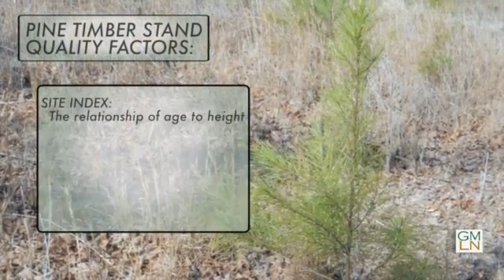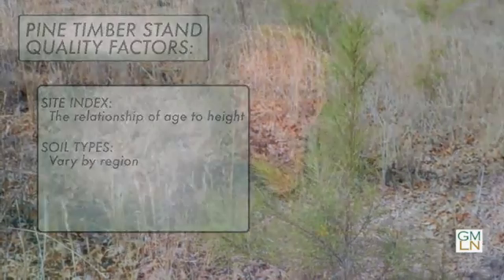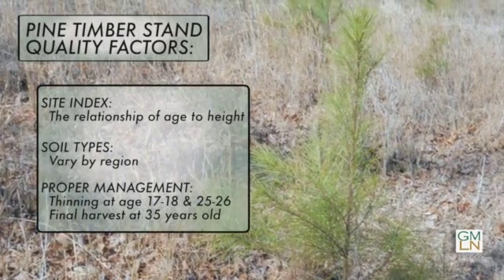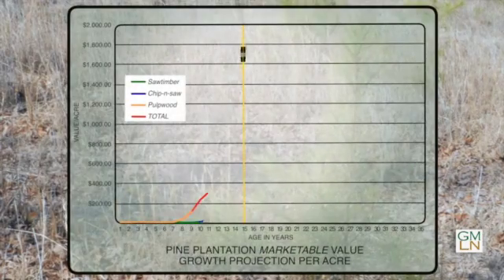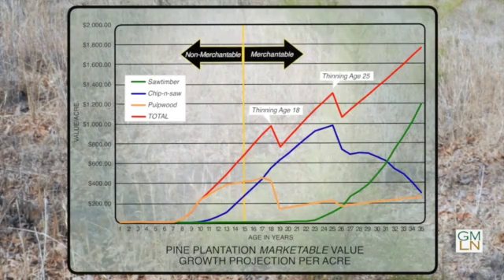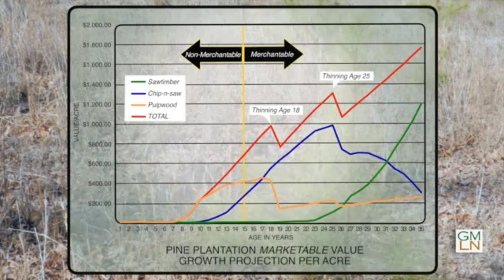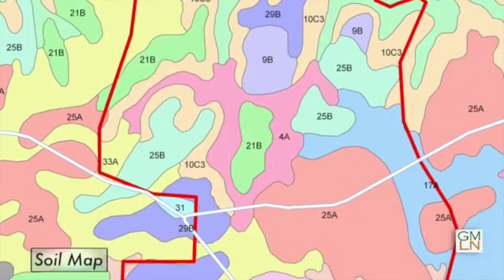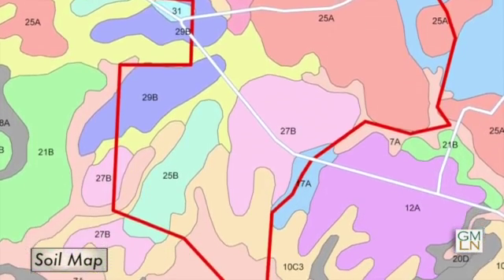Timber Talk: What factors determine the quality of a timber stand? (3 of 10)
In this series of videos, Grant Massie's resident forest experts share information about timber and how to maximize timber as an investment.

TRANSCRIPT OF PART 3 OF 10:

Ned : Bill, what factors determine the quality of a timber stand?

Bill: Some of the main factors are sight index which is a relationship of age to height. In other words the more height you have the more volume you will have and that is related to soil type.

Soil types are different and therefore the quality of the timber that grows in particular soil types vary.

Another factor would be how you manage a stand of timber, particularly in pine timber. You must manage it properly or you really won't get the productivity that you would want out of it. You need to thin it. Normal thinnings usually run at an age of about 17, 18 years old. Then you can possibly do another thinning at 25, 26 years old, then a final harvest anywhere between 30 and 35 years old.

That's the optimum growing cycle for Loblolly pine in our area. It can grow longer but also it won't grow quite as fast and from an economic standpoint is not quite as attractive when you let it grow longer.

Ned : What happens if you don't thin it when the stand is ready to be thinned?

Bill: Well, it doesn't increase in size the way it should. The diameter is restricted because it's crowded. Trees crowd out each other. In a thinning process you take out the inferior trees that have been overgrown. You open it up so that the larger trees can expand and grow more. It's amazing to see the difference in a thinned stand and an unthinned stand when you cut those trees and look at the ring growth on a tree. It really makes a difference.

Ned : You talked about sight index. Different soils have a different sight index that you can look at the soil type and get a forecast as to how it will produce timber?

Bill: Yes, if you look at your soil maps which you can rate it according to the soil maps. They will give you sight indexes for different species on your state soil maps, for USDA soil maps.

Ned : Great, thank you.

END OF PART 3